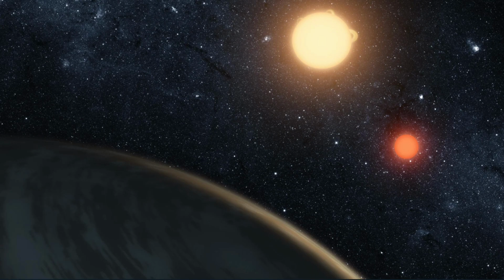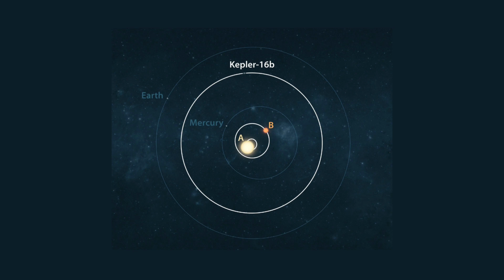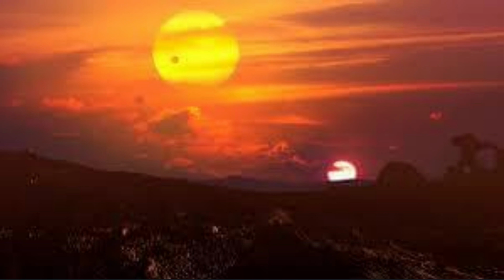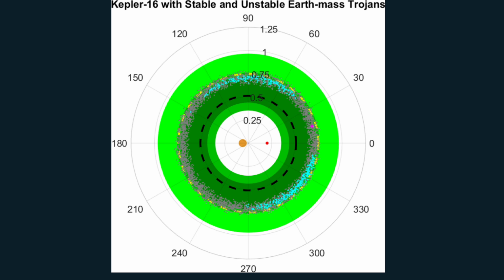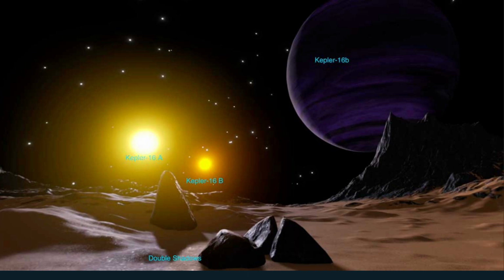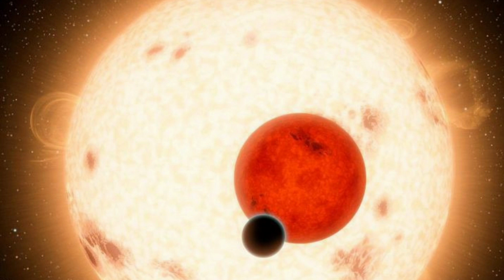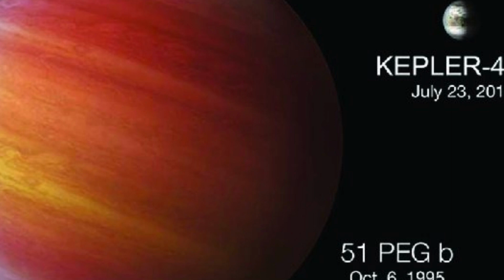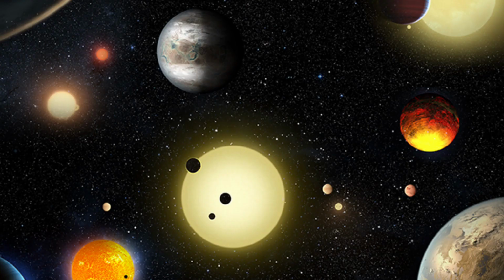The Two star planet KEPLER 16B